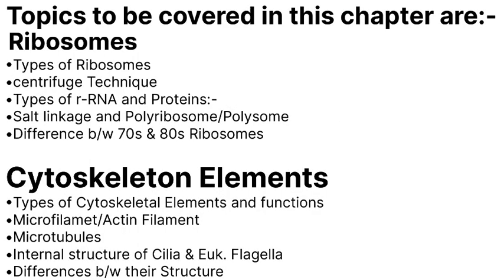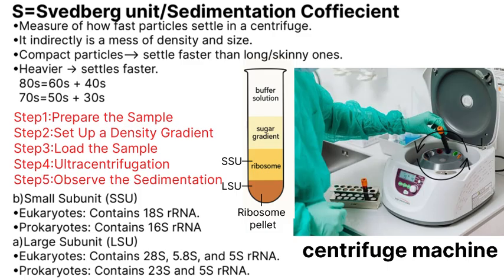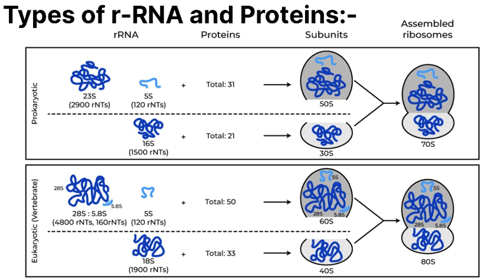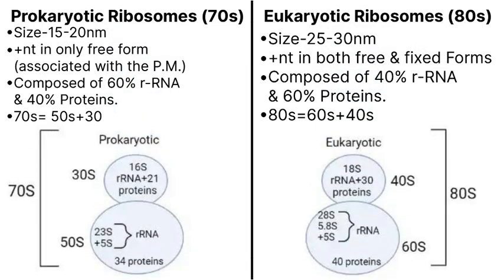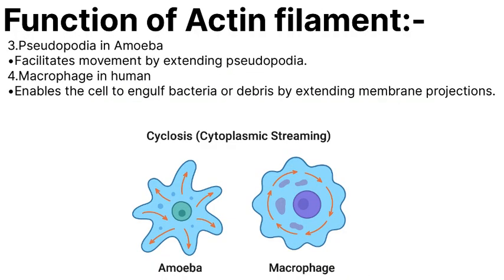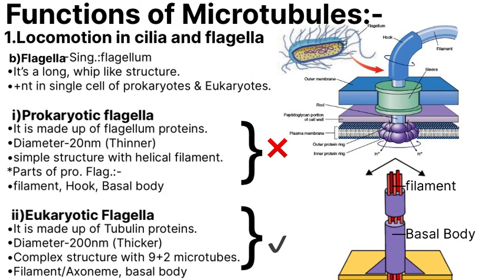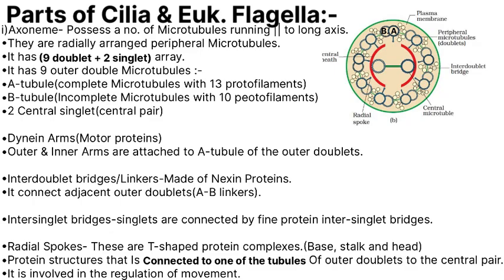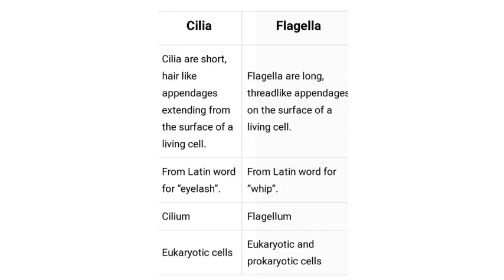Cell: The unit of life | Chapter-8 | Ribosome Explained | Cytoskeleton Hub | Simplified + Concept🌸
📌In this video, we will learn about Cell: The unit of life | Chapter-08 | Ribosome | Cytoskeleton Elements | Functions | Examples | Ribosome Explained | Cytoskeleton Hub | Simplified + Concept| Inside the Cell: Energy Factories Uncovered | Explained with Example:

Welcome to today’s biology breakdown! In this video, we dive into two of the most important organelles in eukaryotic cells:Ribosomes and the cytoskeleton elements.

📚For Students (Class 9, 10, 11, NEET, Boards) – This channel makes Biology easy with diagrams, animations, and real-life examples.